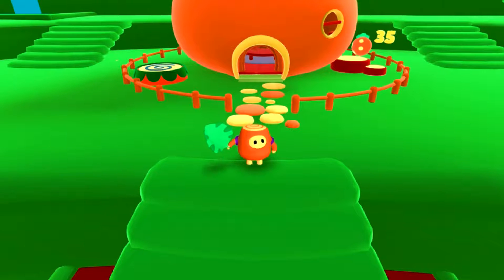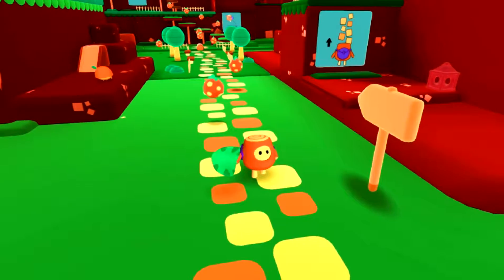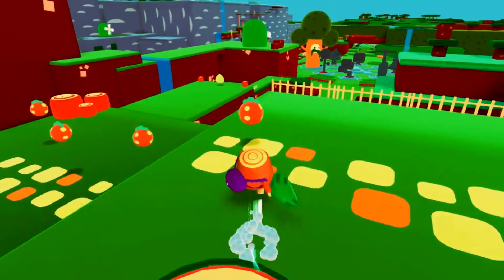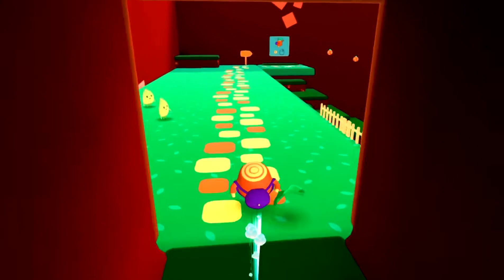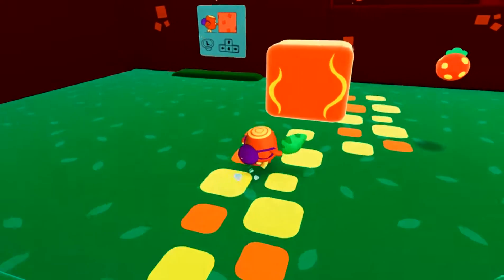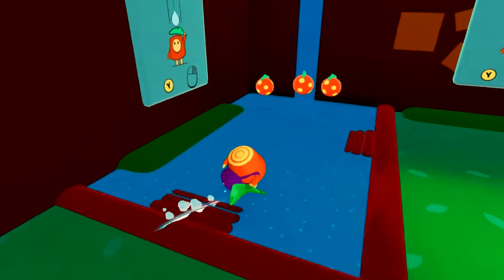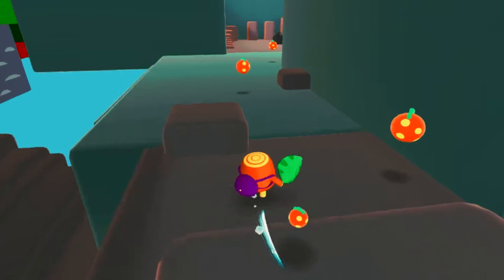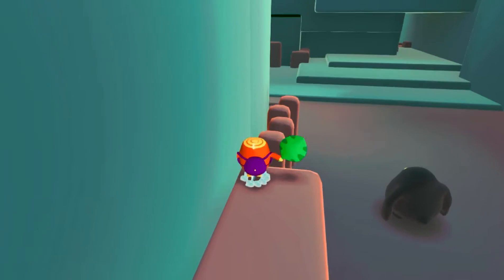Woodle Tree 2: Worlds || Cute Open-World Platformer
oodle Tree 2: Worlds is an open world platformer/adventure videogame. This time the forces of evil are taking over the Wood Lands with a black substance that is absorbing energy and life from the living creatures! Will you be able to take over this enormous new evil force?
Like what you see, feel free to stick around for a while!
Much luv!